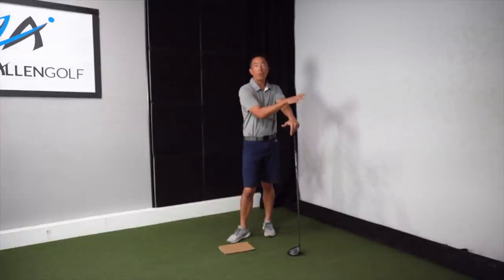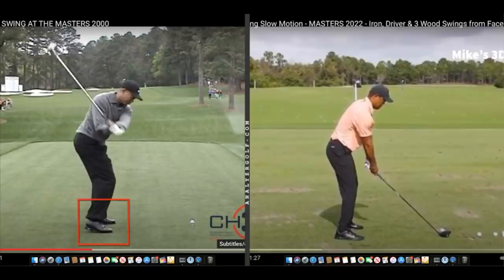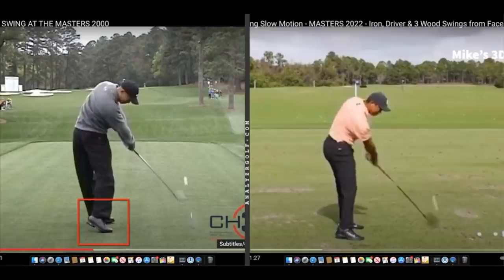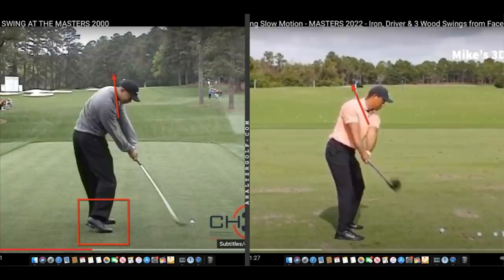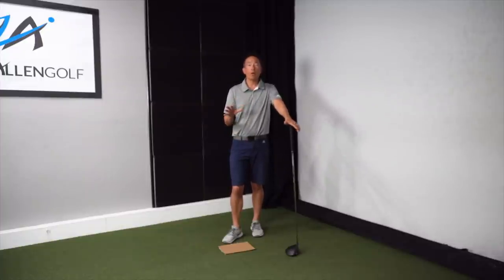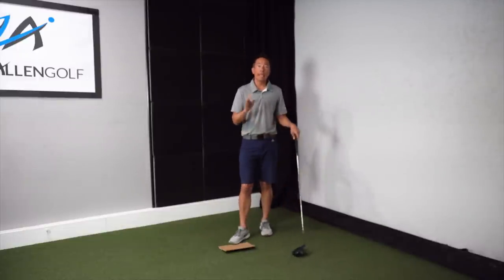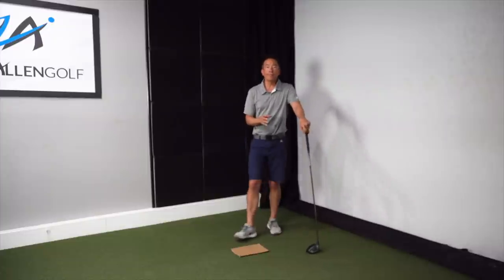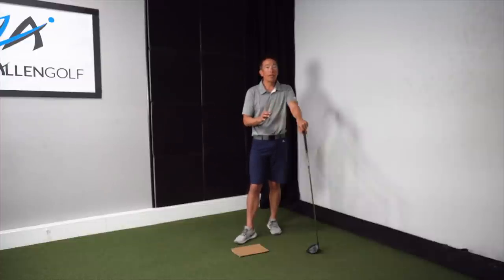Tiger's New Swing | Can He Beat Nicklaus' Record?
for my 3-part full-swing training series that will help you create power and consistency by simplifying your golf swing. And the best part? It's completely free!

All of the buzz around the Masters last weekend was Tiger’s return to competitive golf.

As a coach, I was particularly interested in how his swing would look coming back from a serious leg injury last year…

All things considered he played well, and we can all learn a lot from the adjustments he made to his swing.

Earlier in his career, Tiger generated a ton of power by pushing off his trail foot. But post-injury, Tiger has changed his swing to rely less on this hip rotation and power generated from the trail foot... and instead use his arms more.

In today's video we're going to look at both approaches, and see which one might be best for you golf swing.